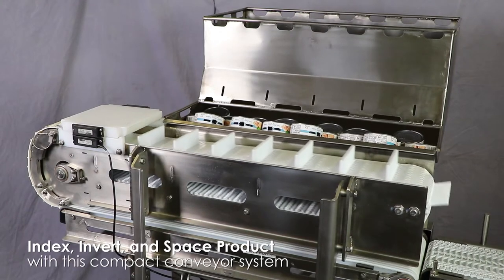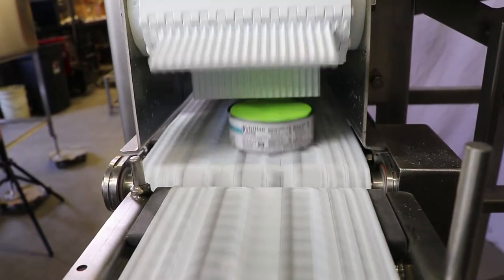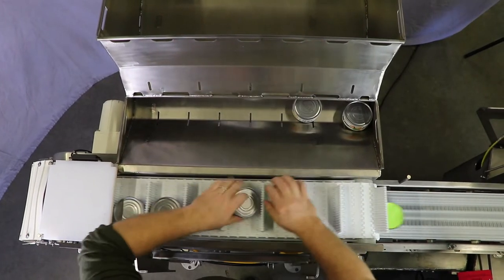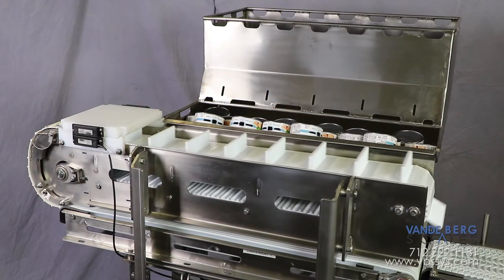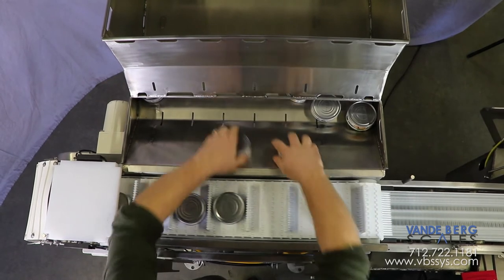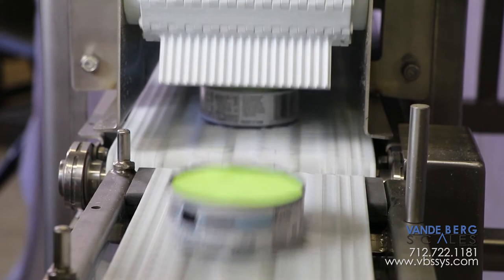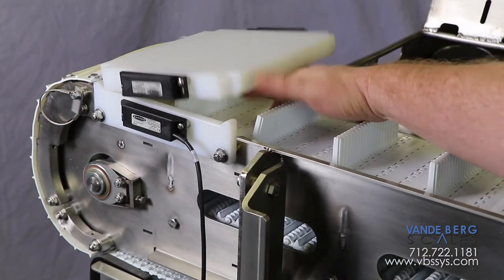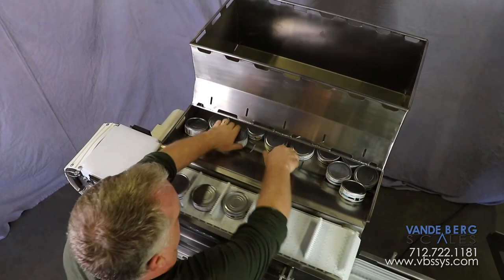Random to Linear Product Accumulation, Spacing & Singulation System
| Chaotic product is accumulated in a bin where it is placed by a worker on a flighted belt. 0:30 The flighted belt spaces and inverts product ahead of checkweighers, labelers, or sorting machines. This can be done in a very short footprint!